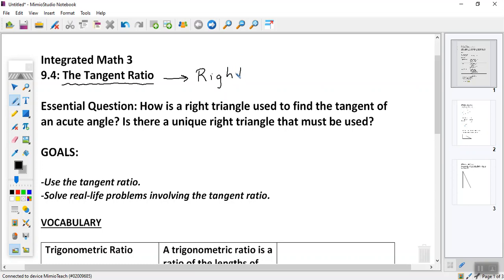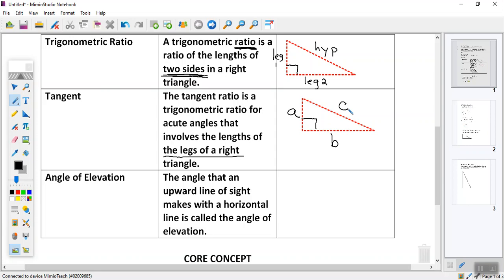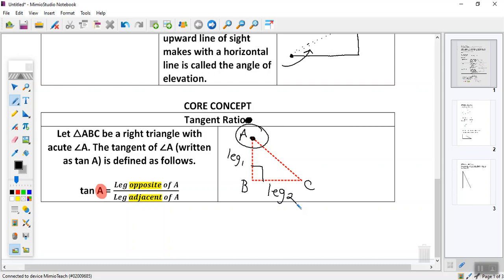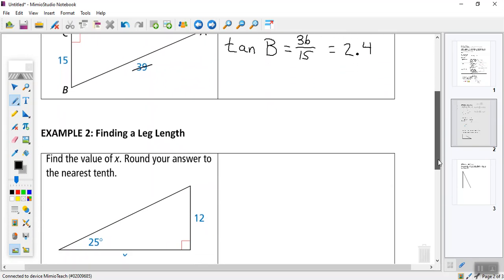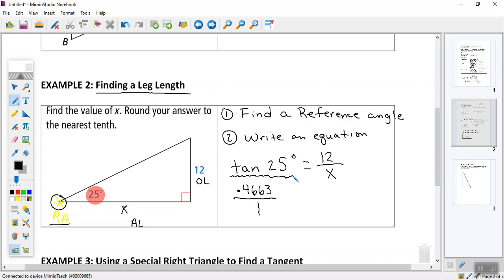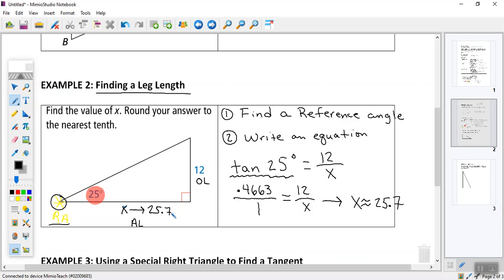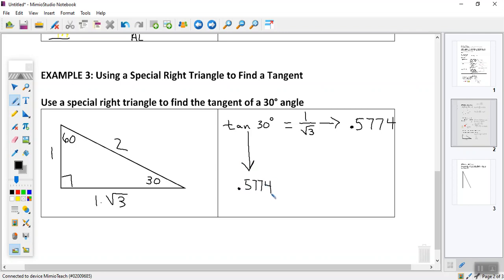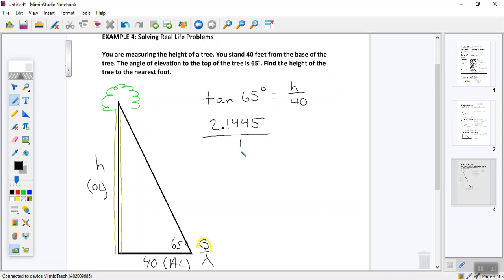Integrated 3A Lesson 9.4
The Tangent Ratio